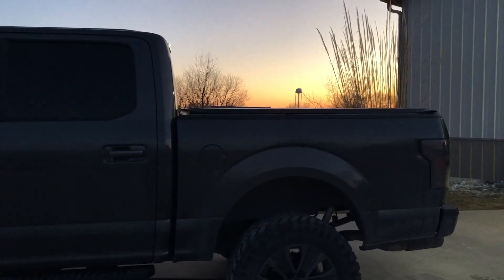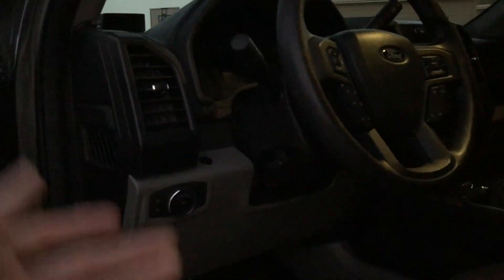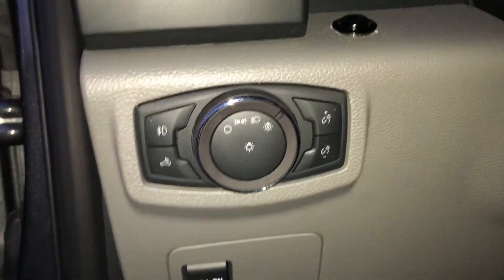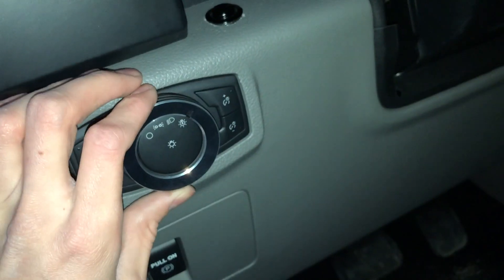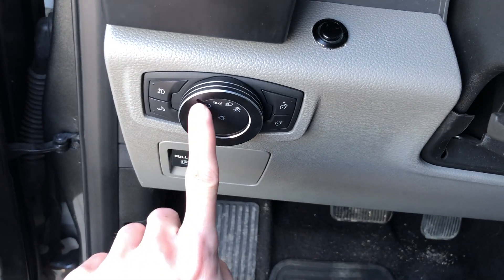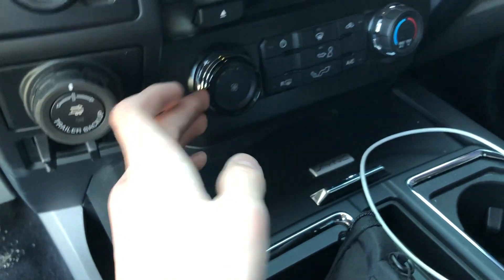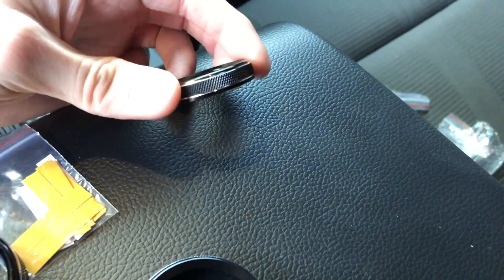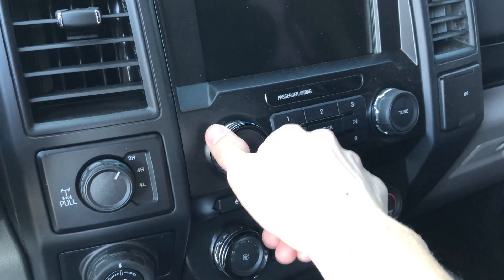Finally some interior mods! Installing knob trim covers on my F-150!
Making my way into doing some interior mods! What do you all think of these knob covers?!

Knob covers:

Headlight knob cover:

All truck modifications:
Bed tie downs:

Rear seat release

Rock lights:

Custom made Traction Bars

Line-X Spray-In Bed Liner

Wheels: Hostile Sprockets 20x12 -44

Tires: Nitto Ridge Grappler 35x12.5

Lift: Rough Country 6 inch suspension lift

Steering wheel vinyl decal overlay:

Tailgate insert letters:

Low beam headlight bulbs:

High beam headlight bulbs:

Wheel well liners:

Tailgate assist:

License plate lights:

Tail lights:

Fog lights:

Touch-up paint:

F-150 emblems:

Front and rear emblems:

Remote start: